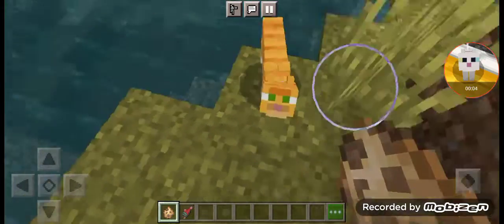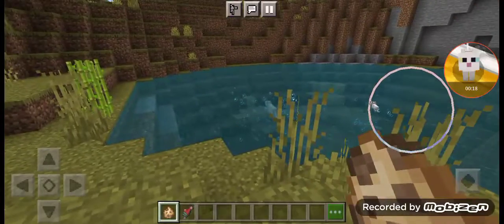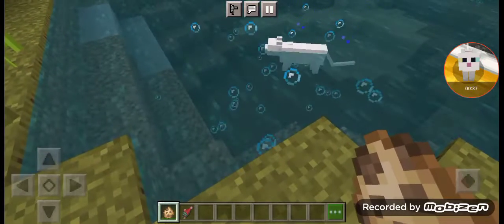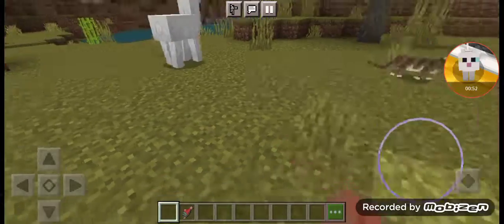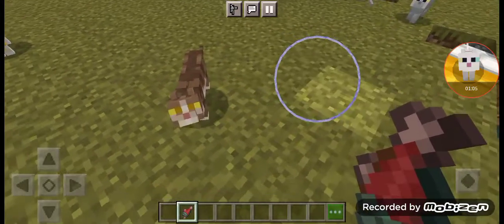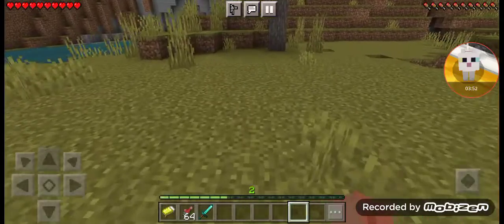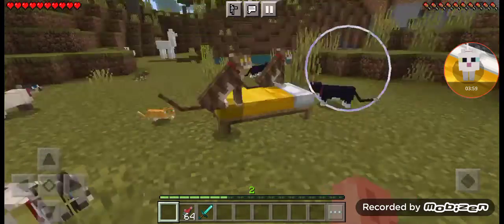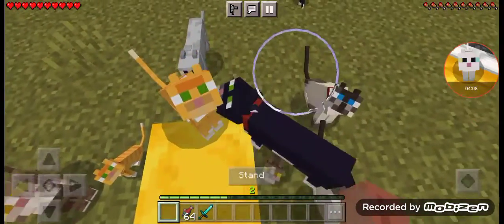everything about cats in Minecraft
enjoy this video sorry about that guys my voice thing messed up when I was trying to say is if you kill a cat and I'm not going to